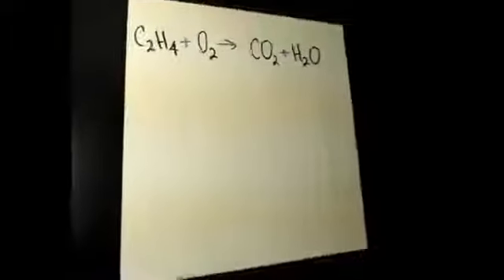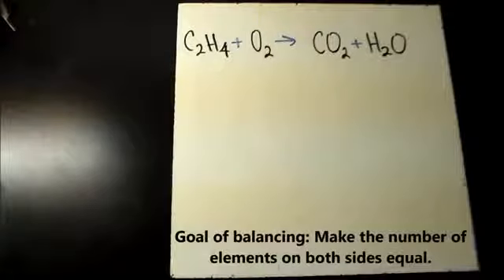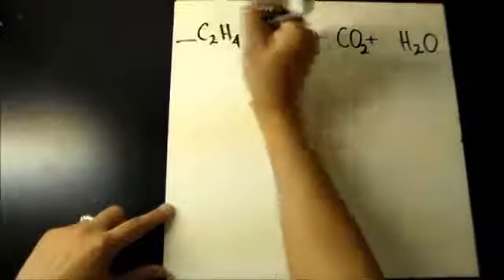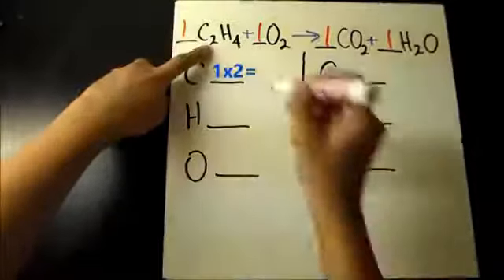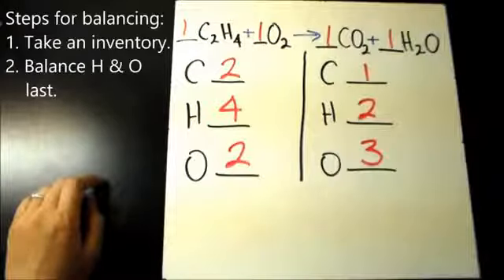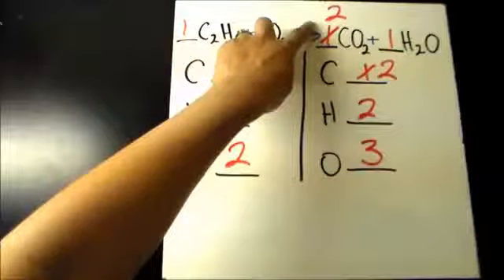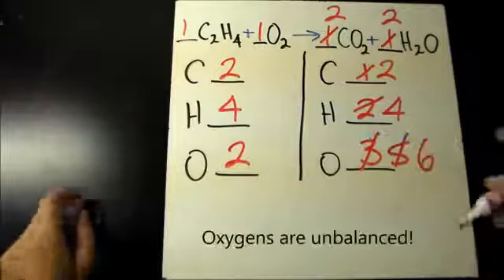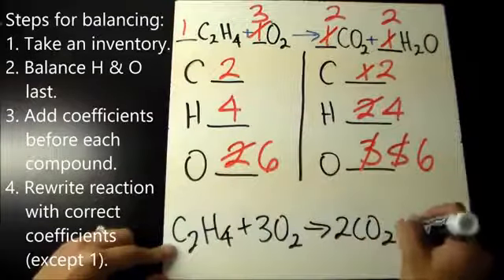Easy and most understandable Equations balancing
All by Mr learn new skill and  be expert in balancing the equations